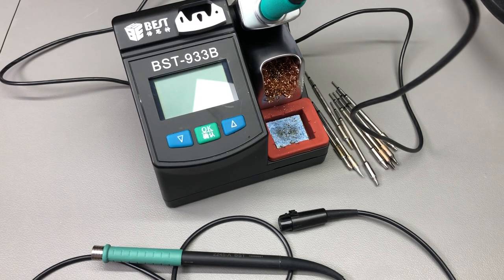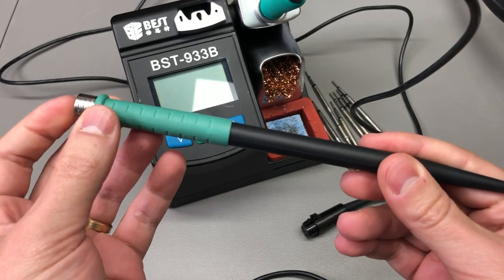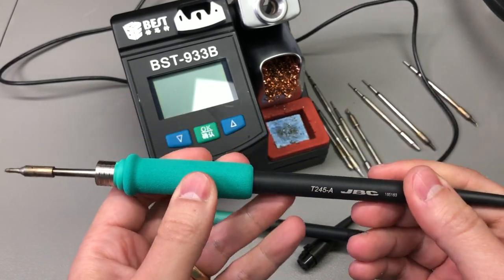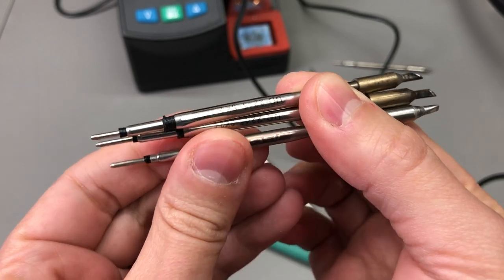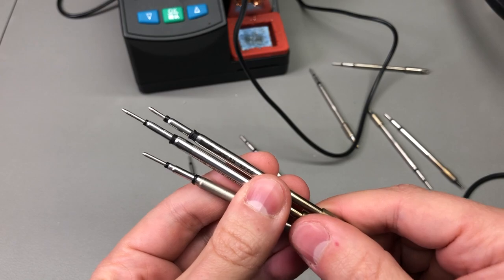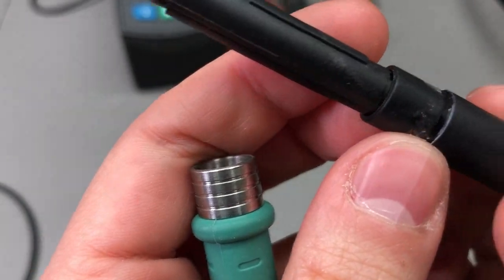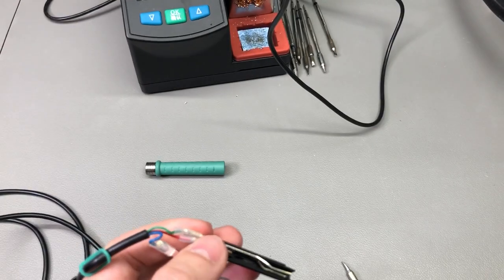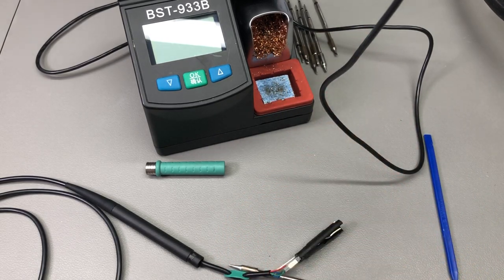Best T245 JBC Clone Handle Teardown | Votlog #387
High quality PCB Services The soldering handle from my BST-933B JBC clone soldering station showed signs of problems ever since day one when I first got it. Over time this problem got worse and I eventually got a genuine JBC T245 handle to replace the problematic one. In this video I am doing a teardown of the clone handle to see what went wrong.